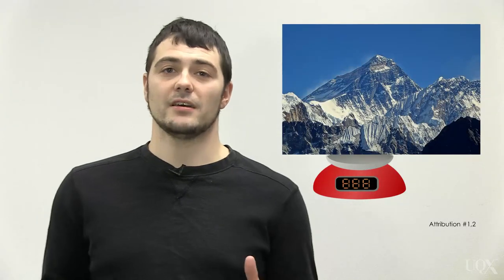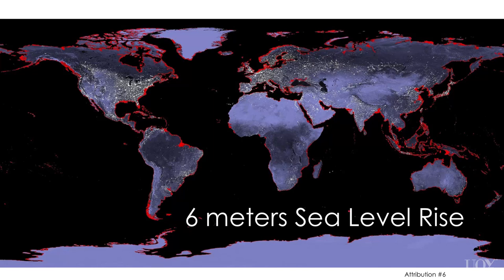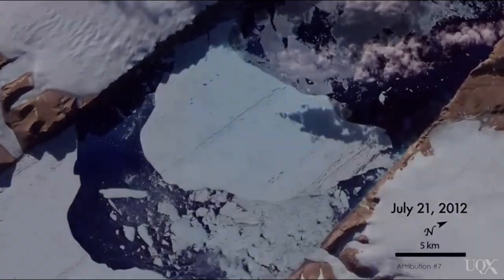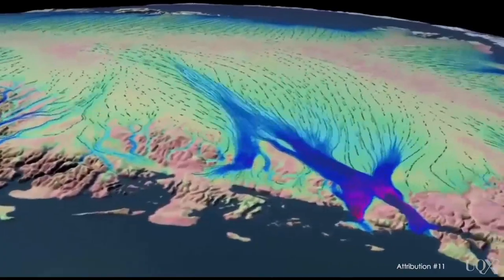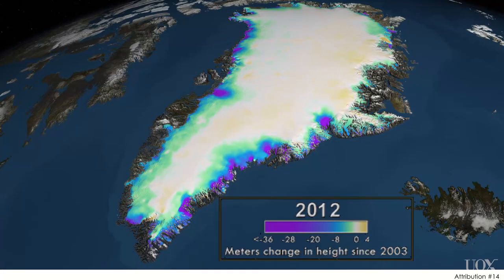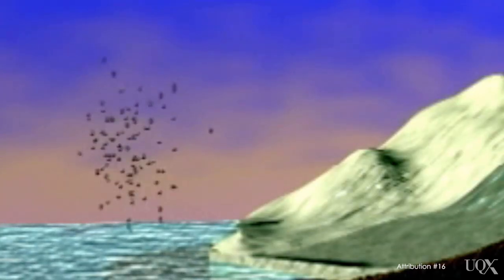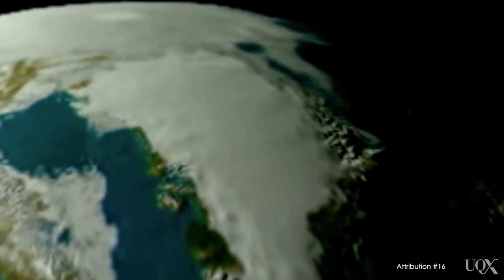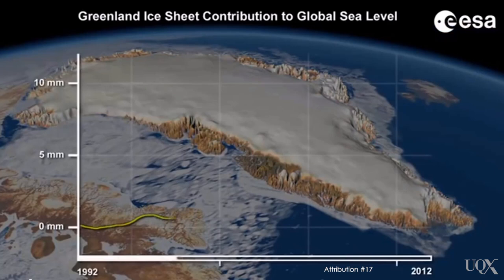UQx DENIAL101x 2.3.2.1 Greenland ice loss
In this video, Robert Way talks about the the effects of climate change on Greenland's ice sheet. Subtitles available: ENGLISH, SLOVENŠČINA (Slovenian)

About Denial101x...

References for this video:

Helm, V., Humbert, A., & Miller, H. (2014). Elevation and elevation change of Greenland and Antarctica derived from CryoSat-2. The Cryosphere, 8(4), 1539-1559.

Reyes, A. V., Carlson, A. E., Beard, B. L., Hatfield, R. G., Stoner, J. S., Winsor, K., ... & Ullman, D. J. (2014). South Greenland ice-sheet collapse during Marine Isotope Stage [thinsp] 11. Nature, 510(7506), 525-528.

Box, J. E., Yang, L., Bromwich, D. H., & Bai, L. S. (2009). Greenland Ice Sheet Surface Air Temperature Variability: 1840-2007*. Journal of Climate, 22(14), 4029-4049.

Greenland Ice Sheet Today. Accessed online 20 April 2015.

Rignot, E., & Kanagaratnam, P. (2006). Changes in the velocity structure of the Greenland Ice Sheet. Science, 311(5763), 986-990.